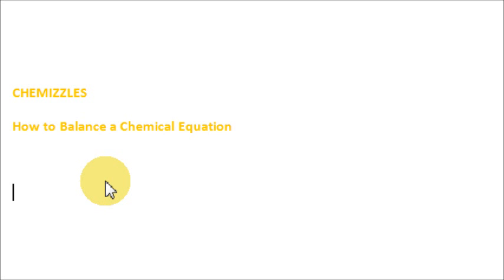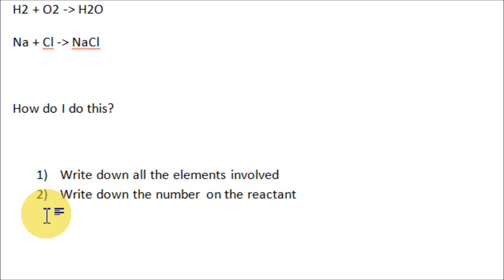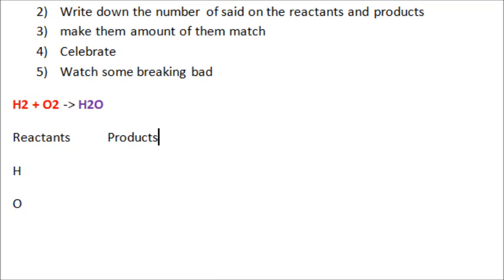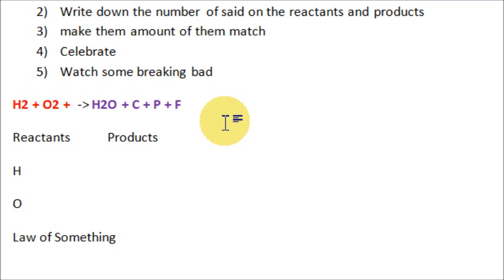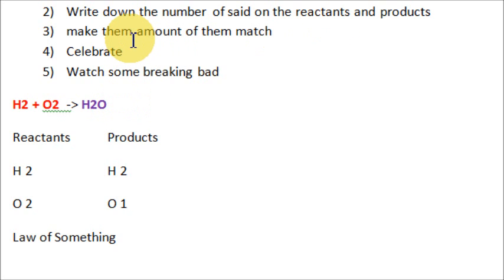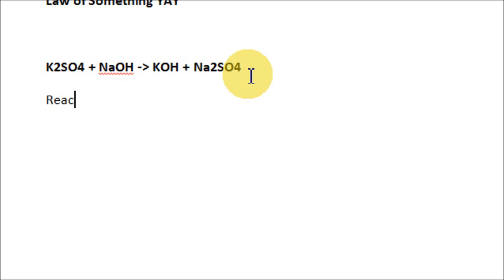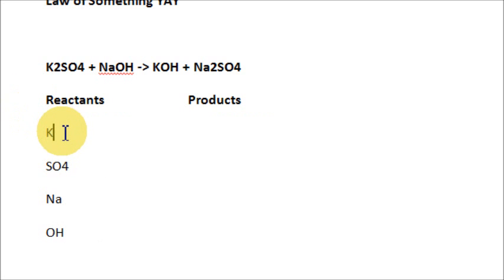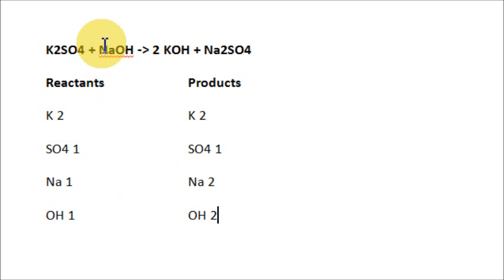Balancing a Chemical Equation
Balancing a chemical equation stuff.